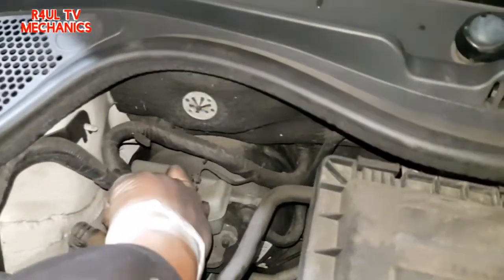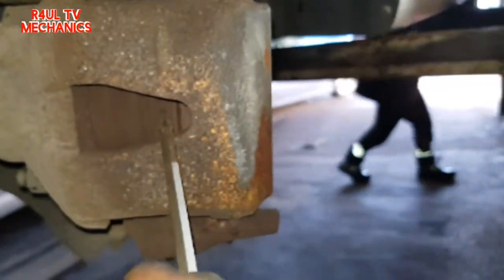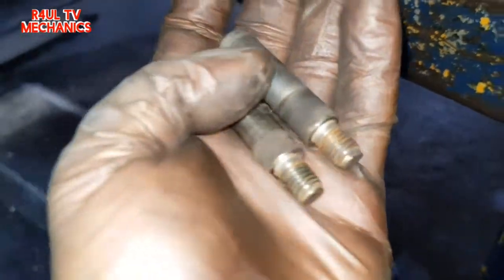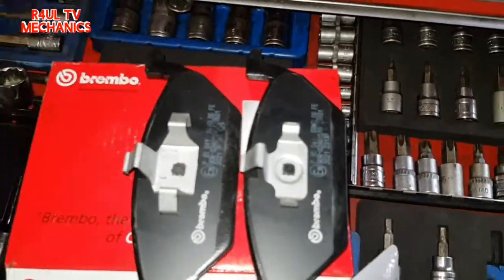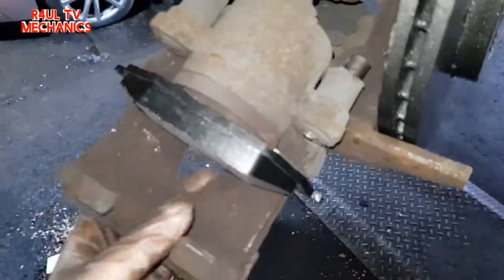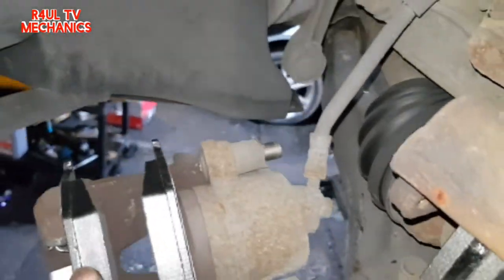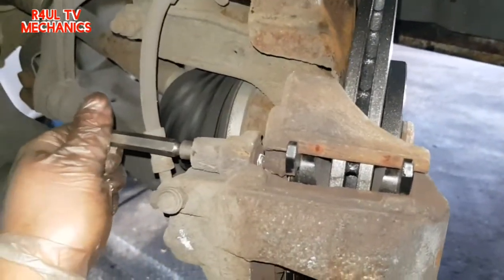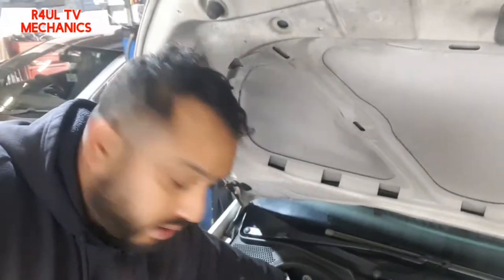2013 VW POLO FRONT BRAKES REPLACEMENT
Also this should be similar to seat, skoda